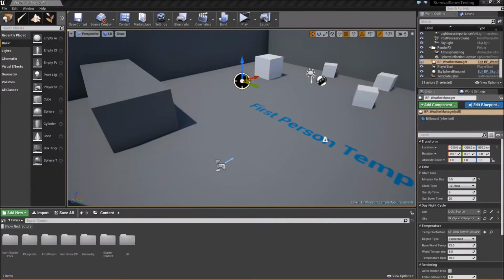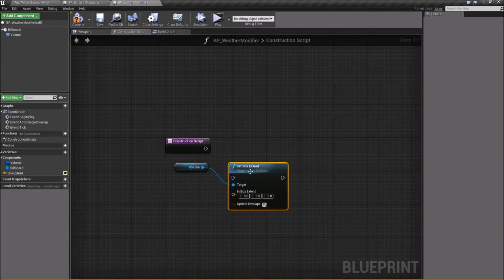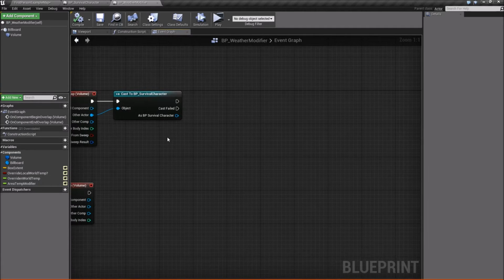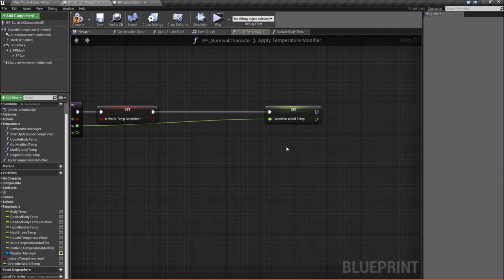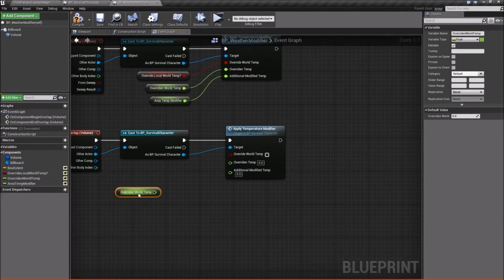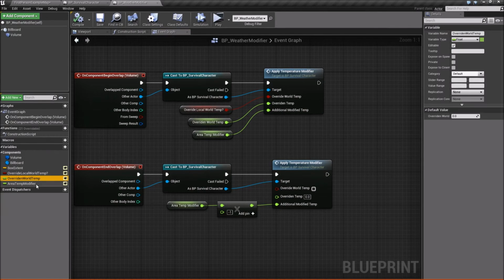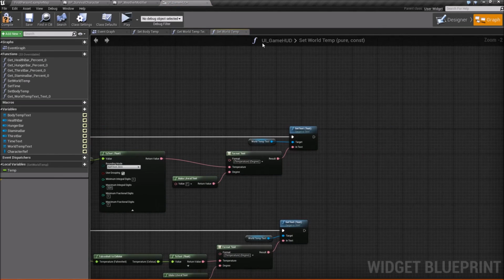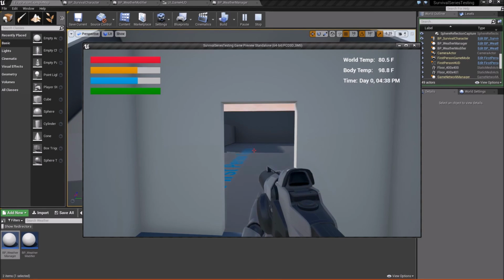UE4 Survival Series - Adding Temperature Modifier Volumes (Part 12)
In this video we look at creating temperature modifier volumes that you can place in your level to override the world temperature or apply local temp modifiers.